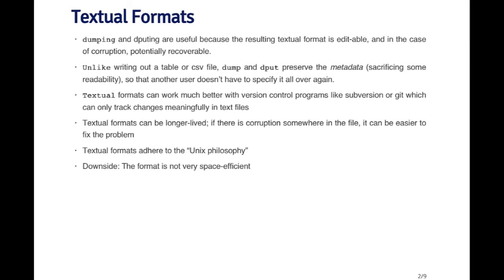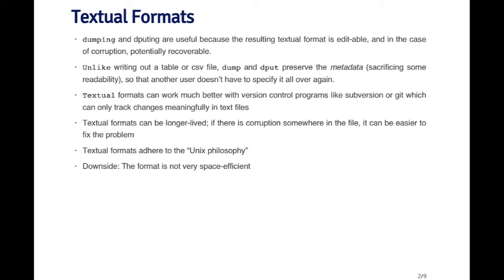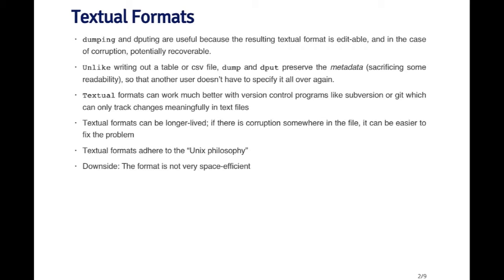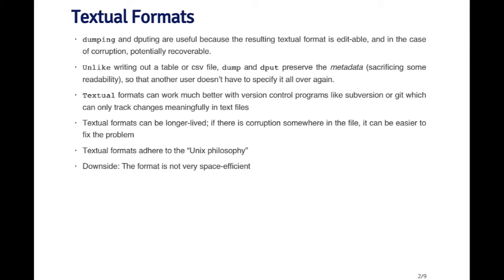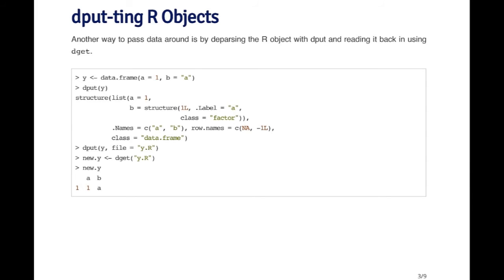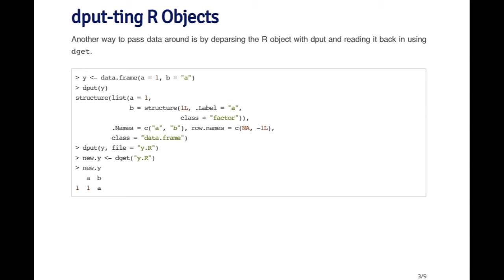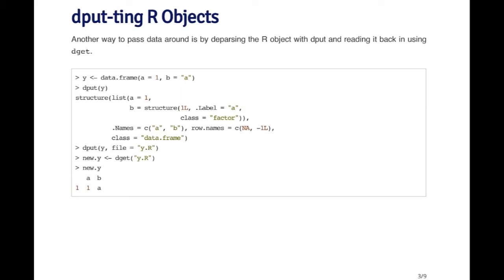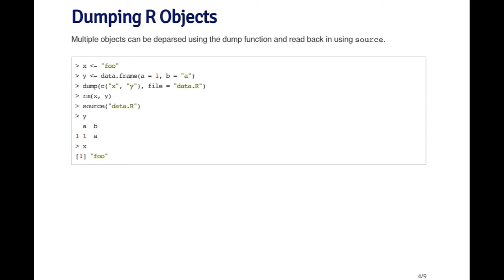RProg - Textual Data Formats